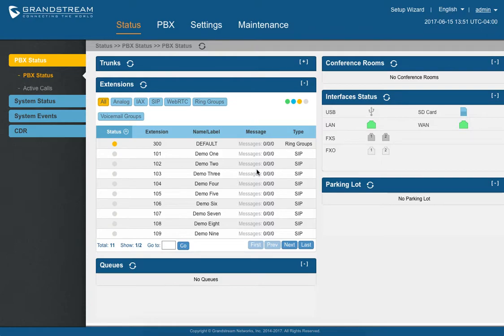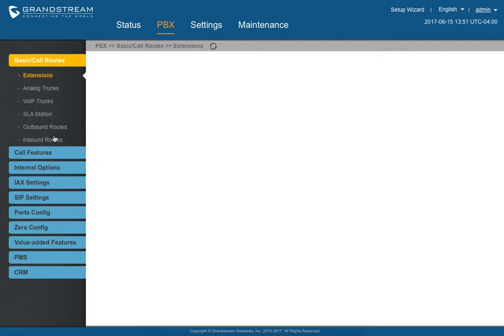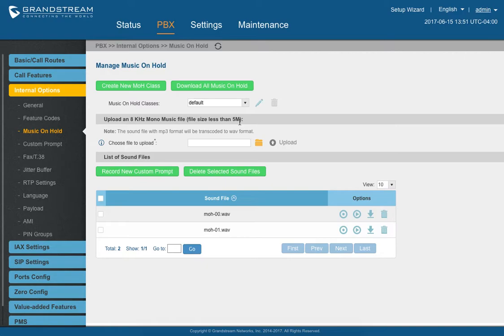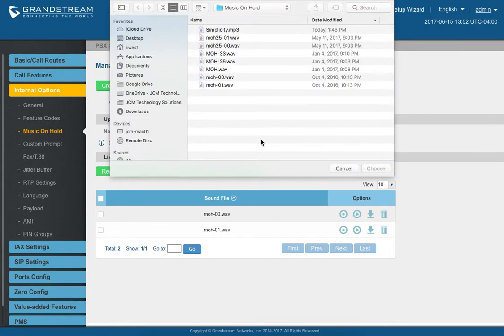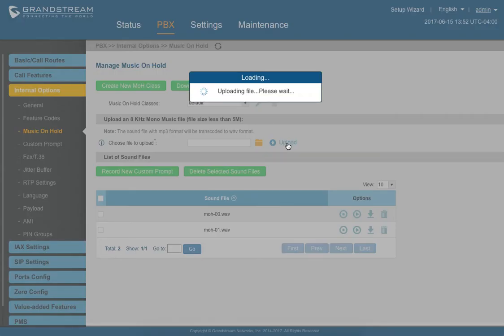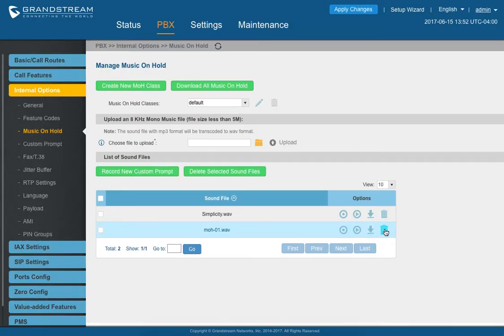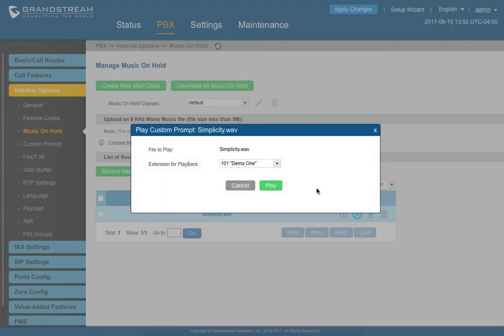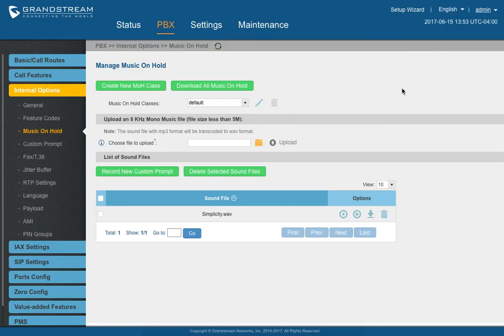Grandstream IP PBX - Upload Custom Hold Music - ep102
Grandstream IP PBX howto video series presented by JCM Technology Solutions